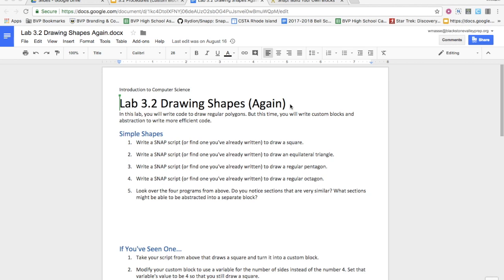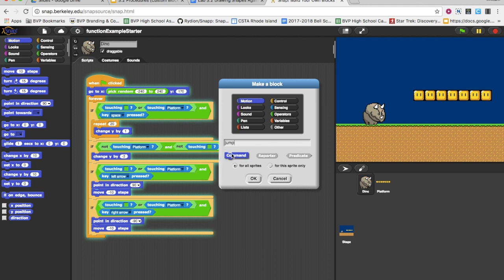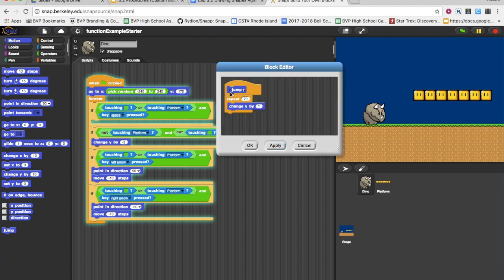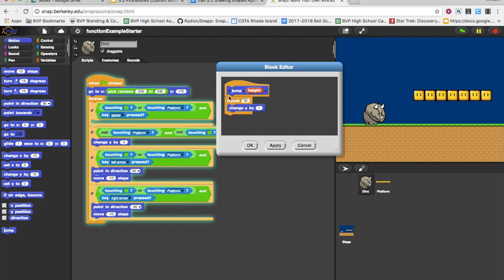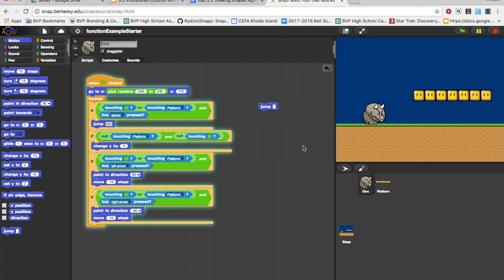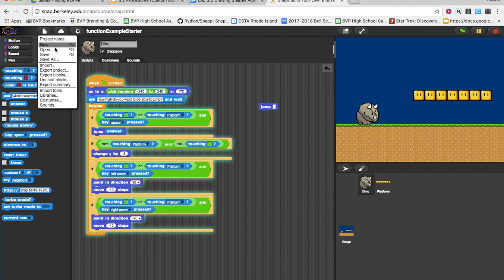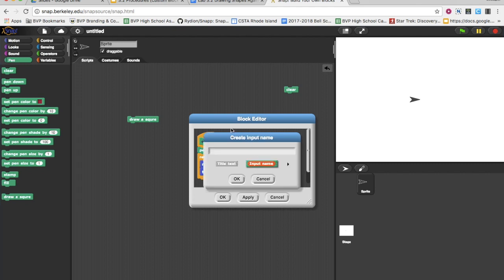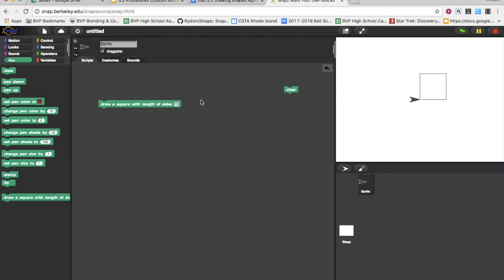3.2 Procedures (Functions)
How to use make your own functions in SNAP!